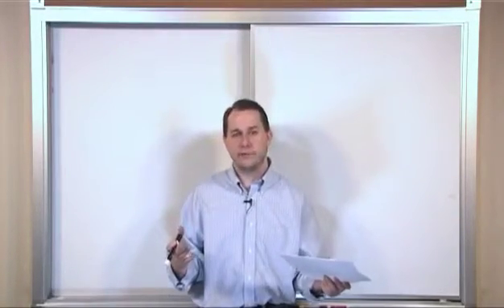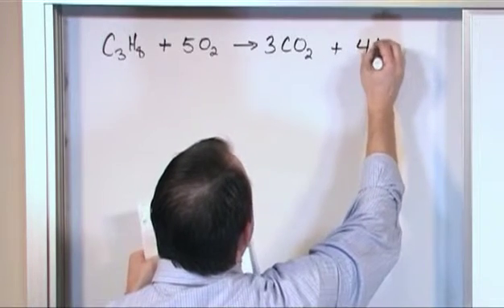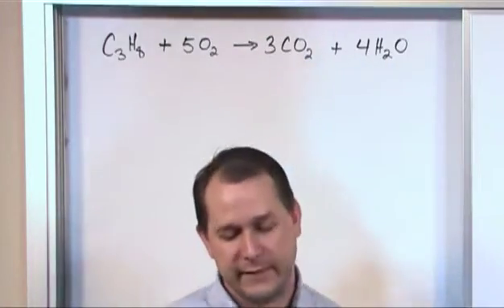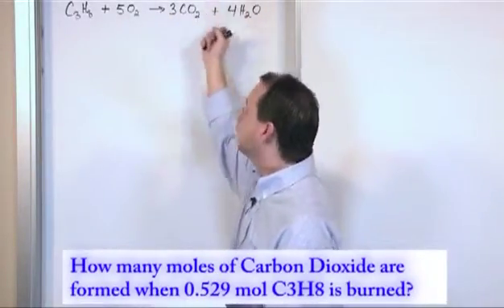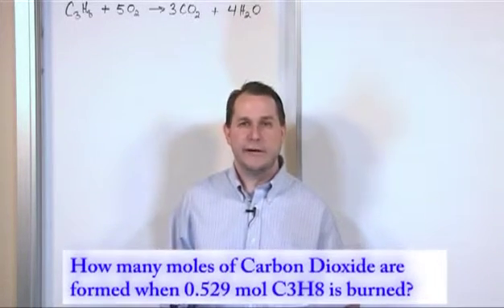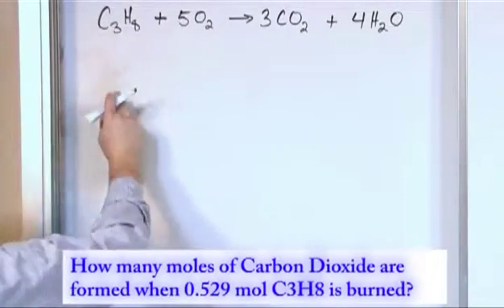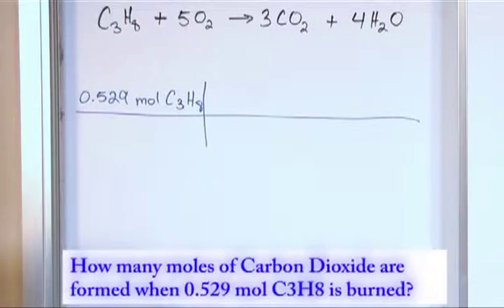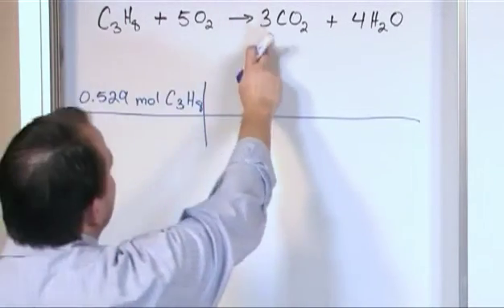Lesson 8 - Reaction Stoichiometry, Part 1 (Chemistry Tutor)